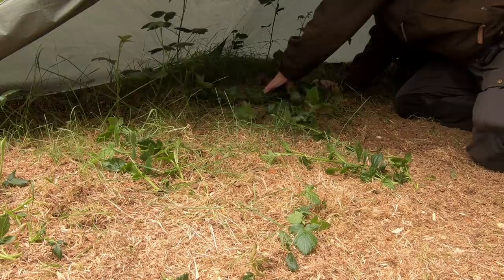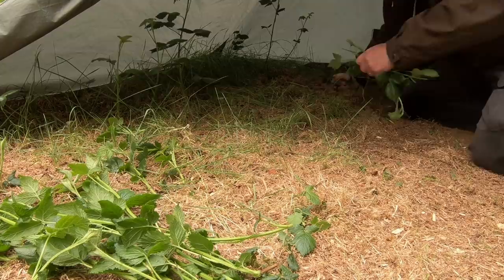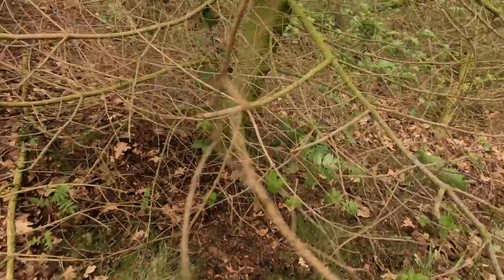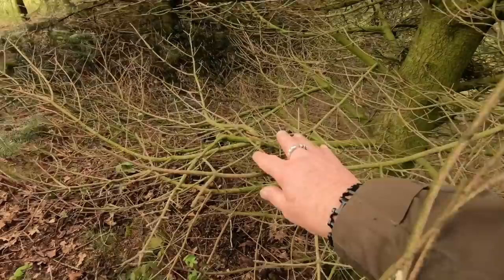Hammock setup at Cimbrer Camp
Cooking Gear etc.
Canvas bag cooking kit
Trangia Frypan
Cast Iron Skillet

Bags etc.

Tarp-hammock etc.

Cameras :  GoPro 6, Canon M100,  Mavic Air drone